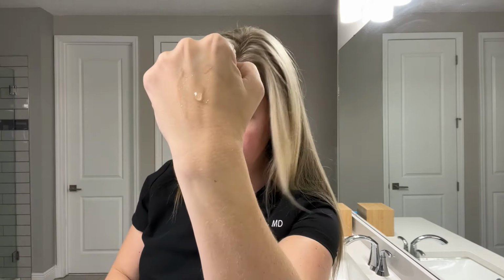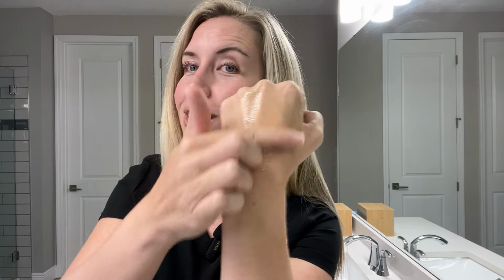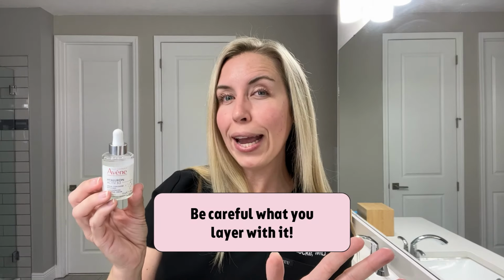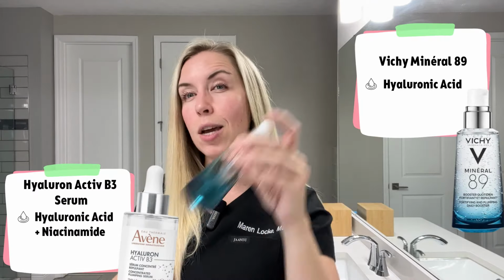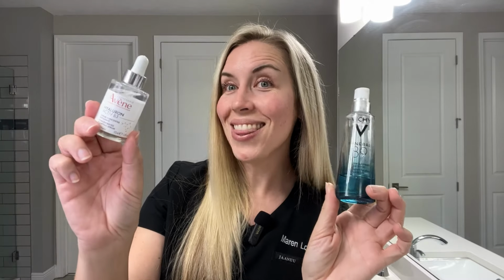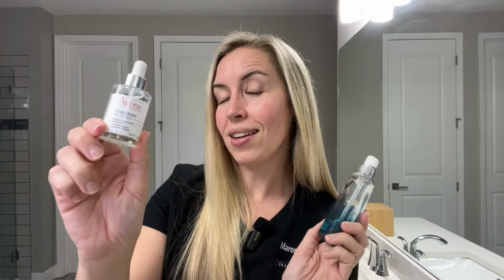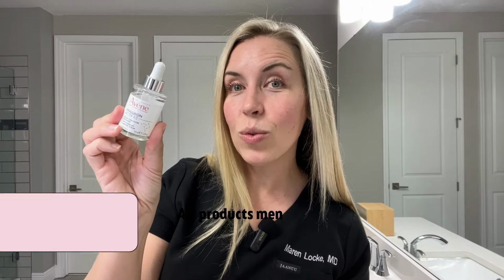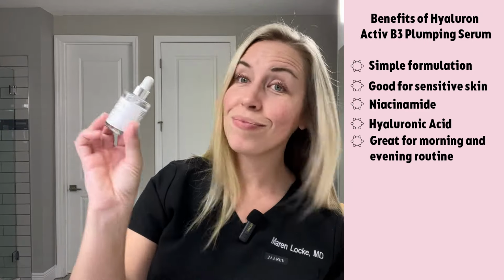New Plumping Serum Review! | Niacinamide + Hyaluronic Acid to firm the skin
Check out my review of this new combination serum containing 6% Niacinamide and Hyaluronic acid to plump the skin and improve fine lines and wrinkles!

Products Mentioned In This Video :
NEW! Avene Hyaluron Activ B3